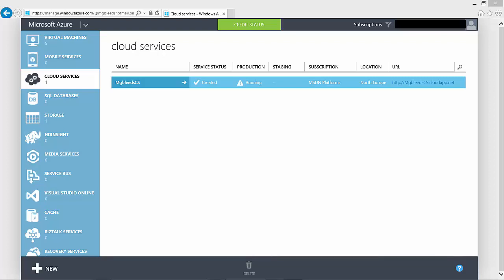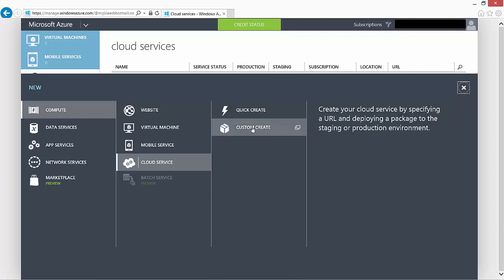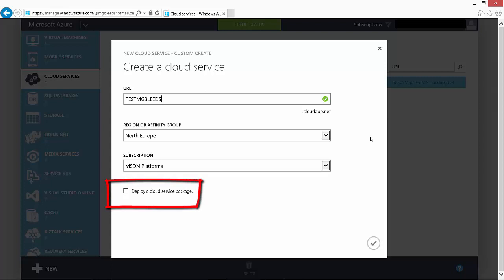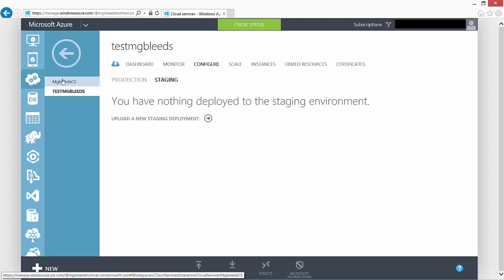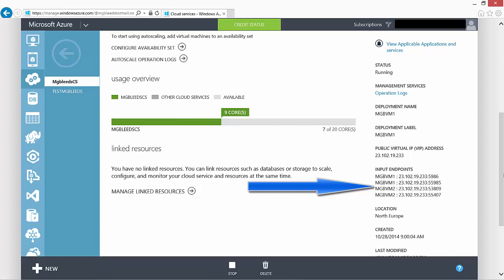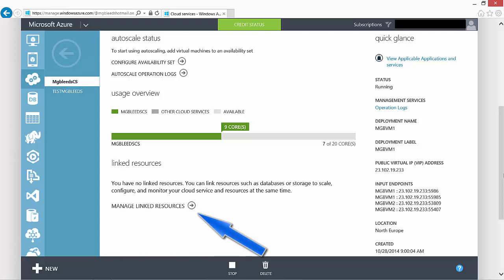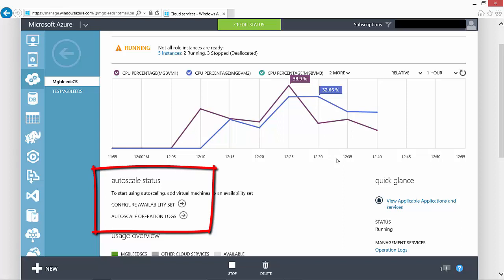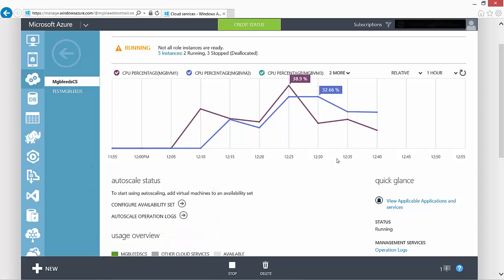Microsoft Azure Cloud Service Basic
This video will take you through the basics of creating a cloud service in Microsoft Azure, later videos will take you through creating virtual networks and virtual machines